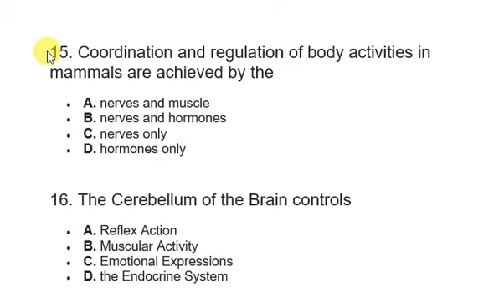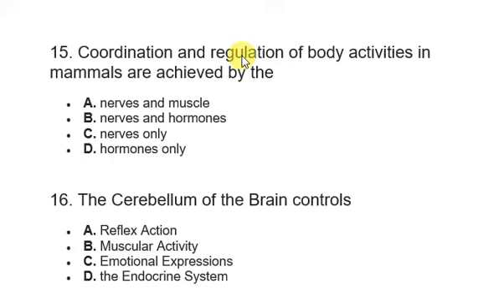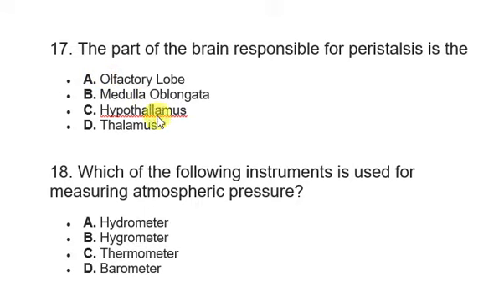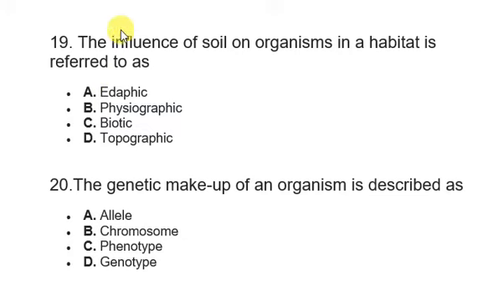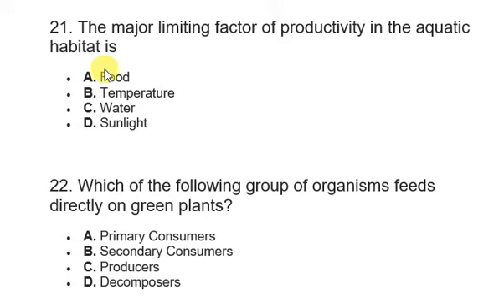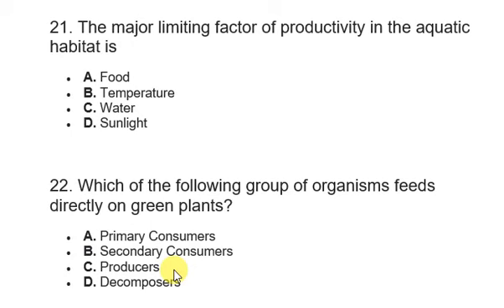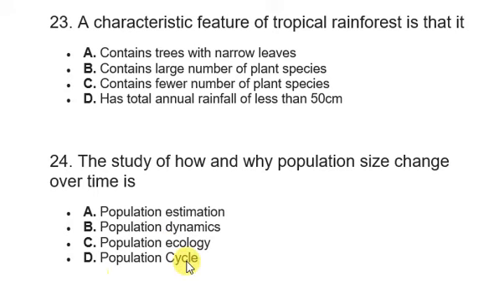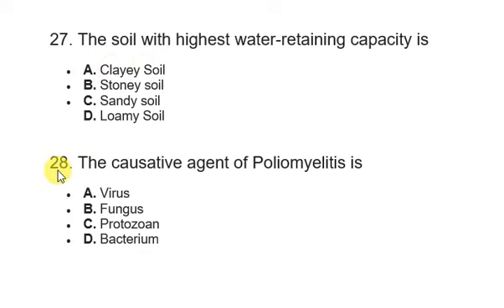Jamb biology past question 2014 (Part 15 - 28 questions)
Jamb 2014 biology past questions fully solved in 3 sections for all jambites.

I explained the jamb questions individually and other related jamb questions which you might be given during your own exam.

Ensure you get a jamb compilation guide to follow what i'm saying in this video.

jamb biology past questions
biology jamb past questions
past biology questions

 @DTW TUTORIALS   @Dimma Tutorials ​